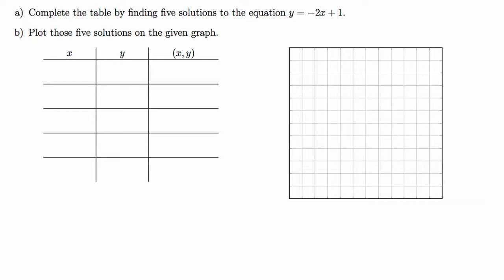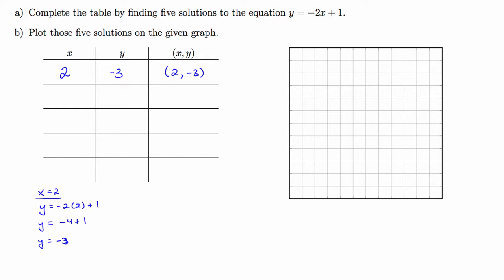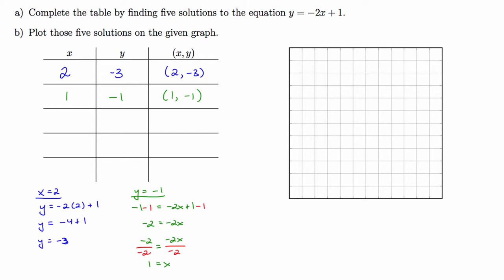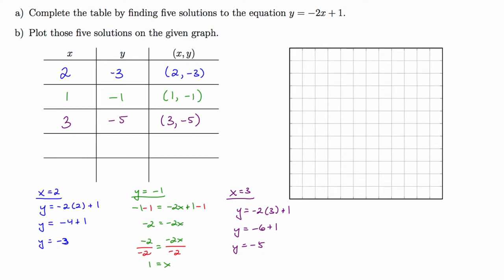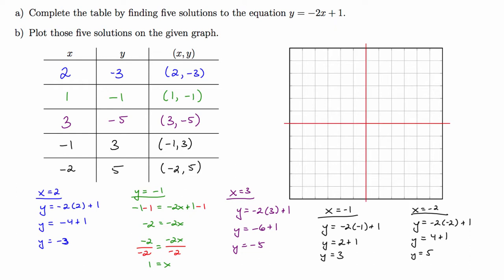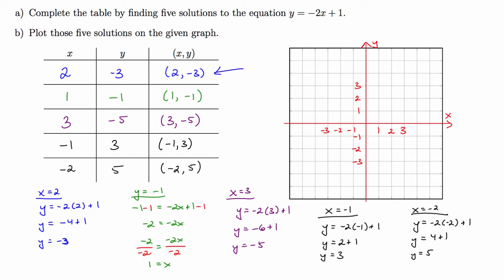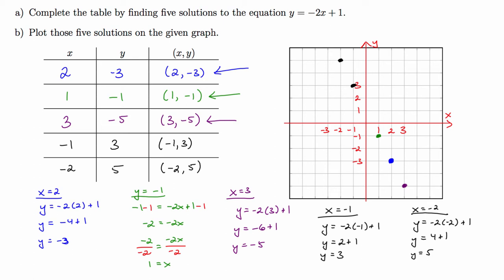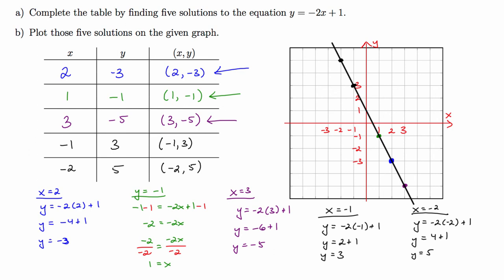MTH 60 (§3.2, v2) Find Solutions to and Graph a Linear Equation in Two Variables